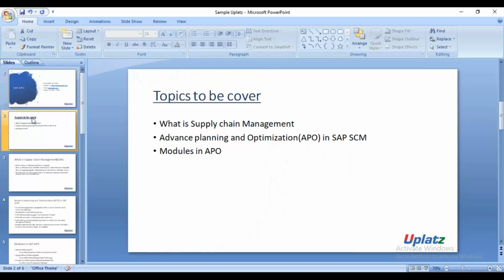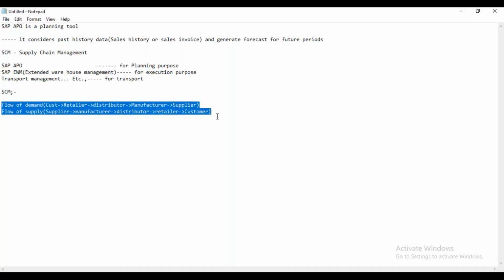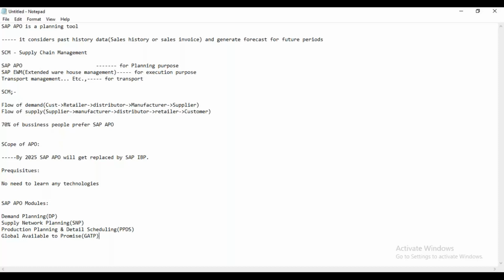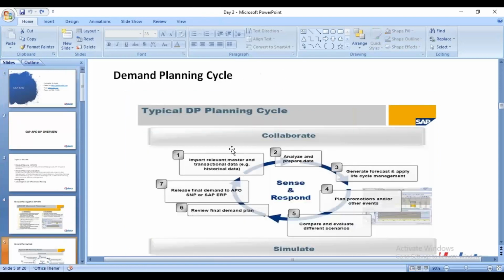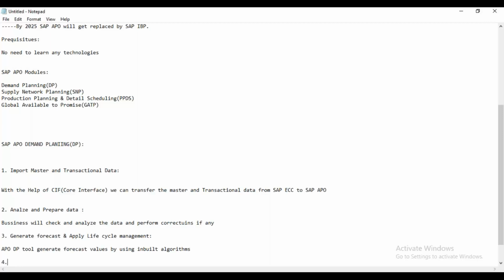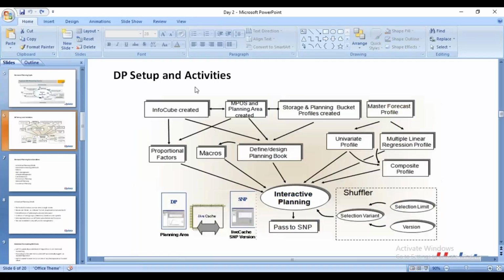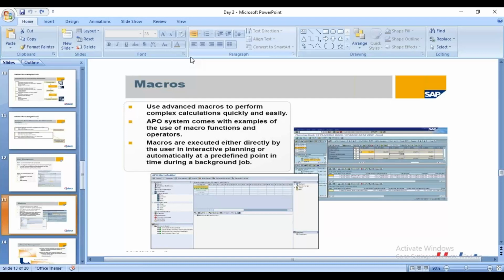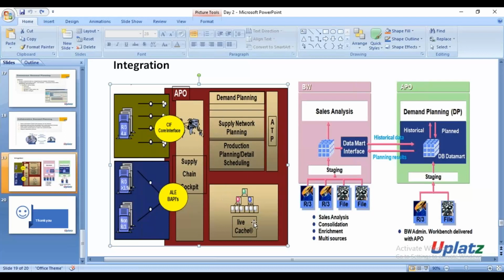Introduction to SAP APO | Advanced Demand Planning and Supply Chain Optimization Training | Uplatz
This session by Uplatz provides an Introduction to SAP APO module. SAP APO is used to optimize the supply chain management for a business.

SAP APO (Advanced Planning and Optimization) is a software solution designed to help businesses optimize their supply chain management processes. It provides businesses with a range of tools and functionalities to help them plan and manage their supply chain operations, including demand planning, supply planning, production planning, and transportation planning.

SAP APO is designed to integrate with other SAP applications, such as SAP ERP (Enterprise Resource Planning), to provide end-to-end supply chain visibility and control. It uses advanced algorithms and analytics to help businesses optimize their supply chain processes, reduce costs, and improve operational efficiency.

SAP APO provides a range of functionalities, including:

1) Demand Planning: Helps businesses forecast and plan for demand, allowing them to optimize their production and inventory levels.
2) Supply Planning: Helps businesses optimize their procurement and production processes, enabling them to meet demand while minimizing costs.
3) Production Planning: Helps businesses plan and schedule their production processes, ensuring efficient use of resources and minimizing downtime.
4) Transportation Planning: Helps businesses optimize their transportation operations, enabling them to reduce costs and improve delivery times.

SAP APO also provides a range of reporting and analytics tools, allowing businesses to track their supply chain performance and identify areas for improvement.

Overall, SAP APO is a powerful tool that can help businesses optimize their supply chain operations, reduce costs, and improve customer service levels. It is widely used in industries such as manufacturing, retail, and distribution.

Welcome to Uplatz, a global leader in Consulting, Training, Resourcing, Marketing, Machine Learning & AI Cloud.

Uplatz is well known for providing instructor-led training and video-based courses on SAP, Oracle, Salesforce, ServiceNow, Cloud Computing, AWS, Azure, GCP, Big Data, Data Science, Machine Learning, Python, R, SQL, SAS, Data Engineering, Data Analytics, Google, Microsoft, IBM technologies, Web Development, Software Testing, Finance, and Digital Marketing.